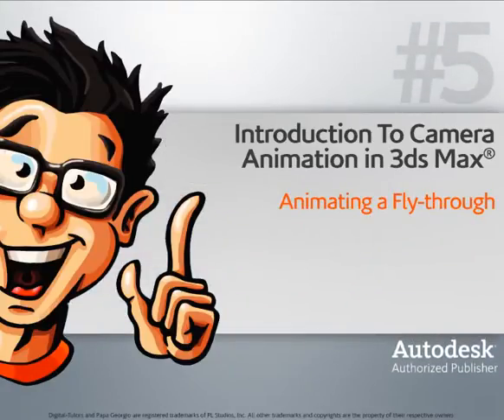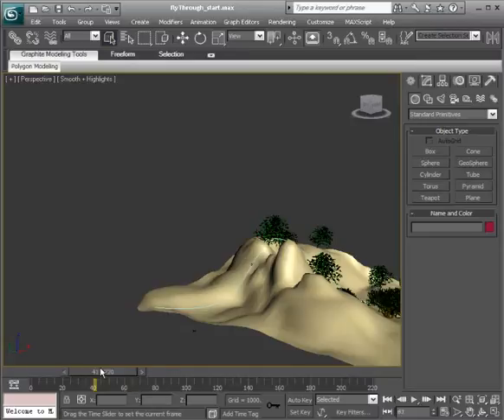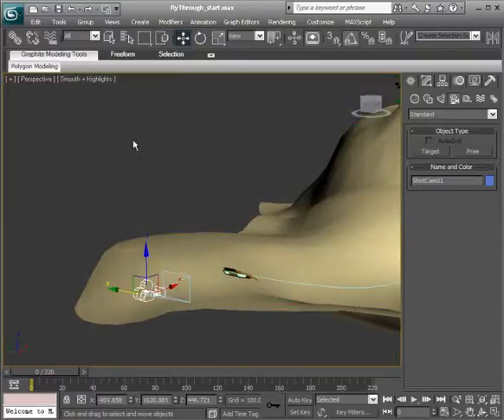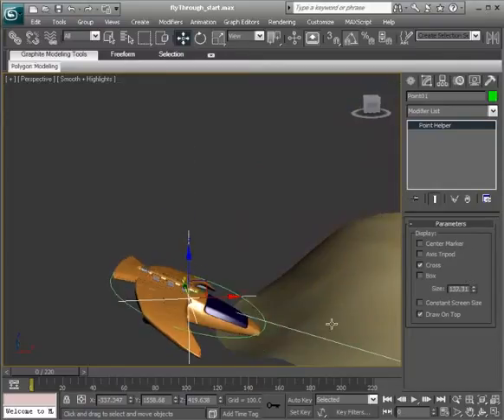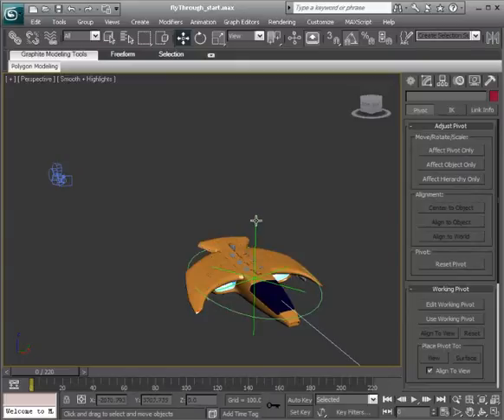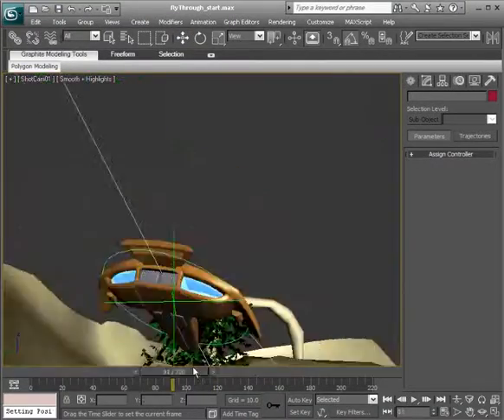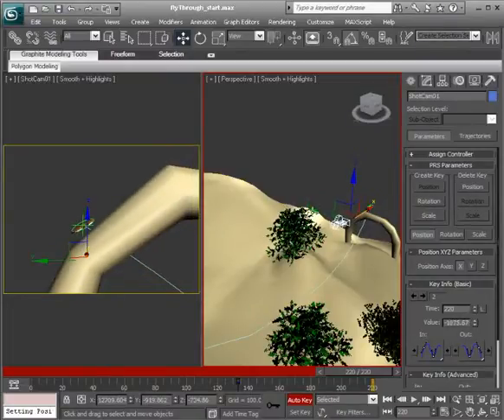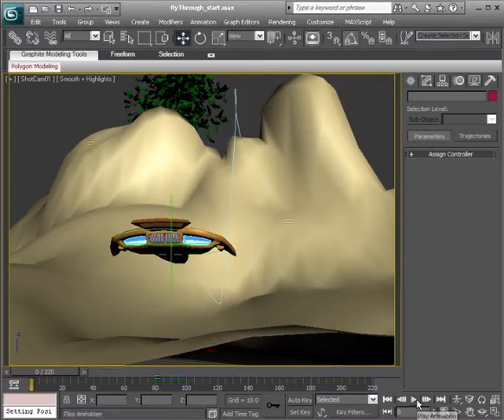5. Animating a Fly-through.flv